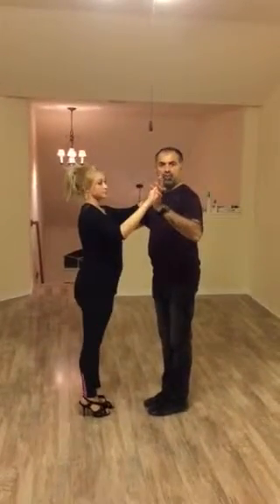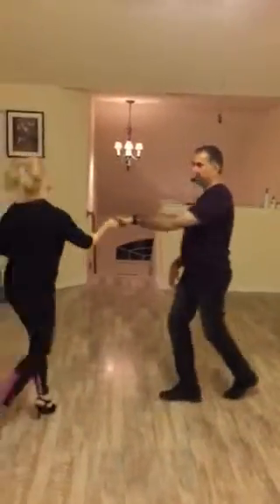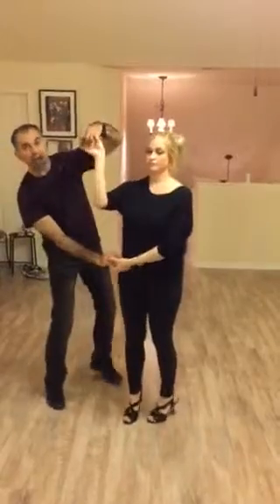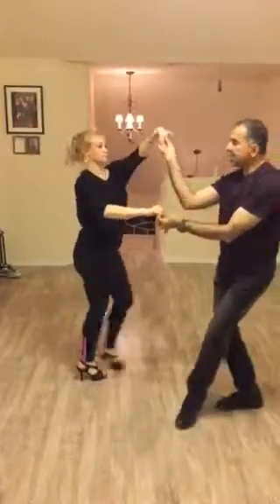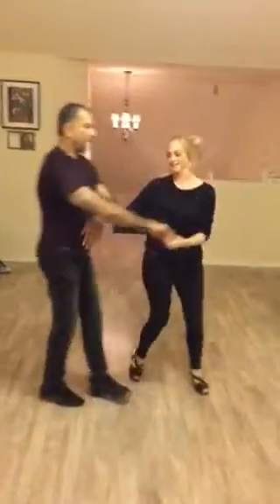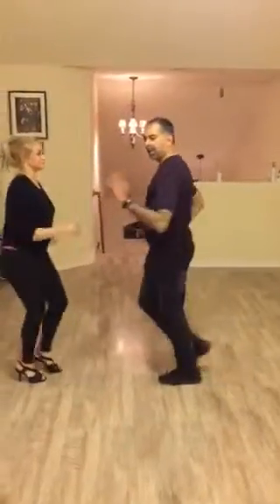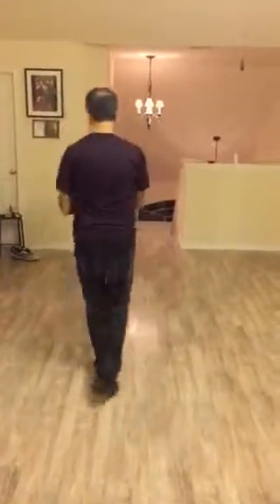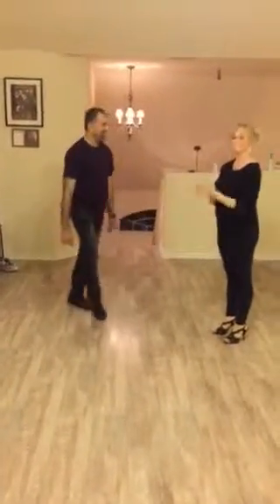Fun Dance Moves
Fun dance moves. Dance to Salsa music but without doing Salsa rigid technique. Easier to relax and have more fun.